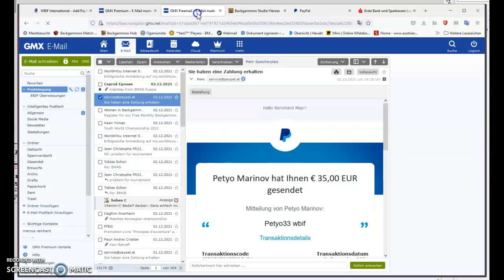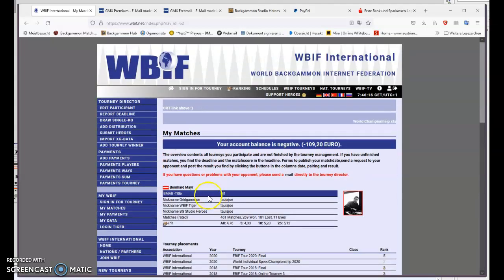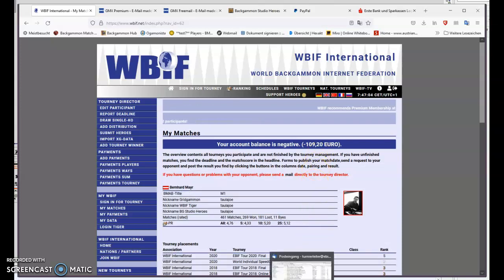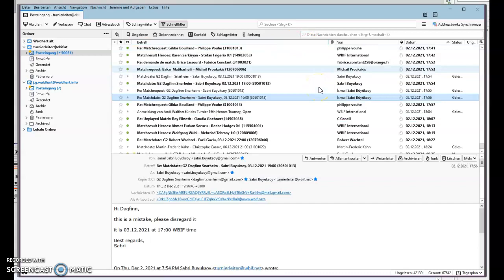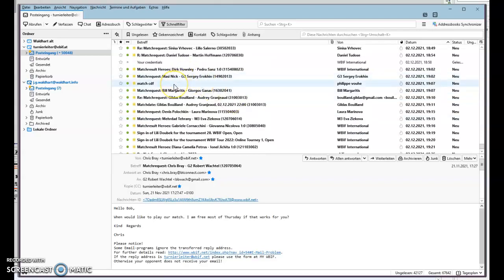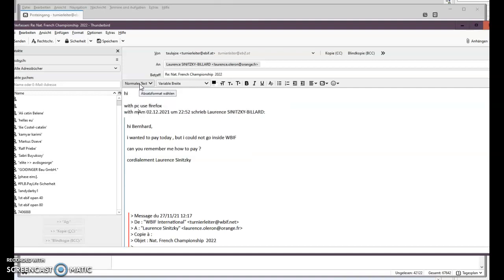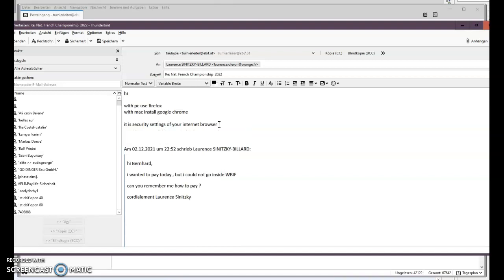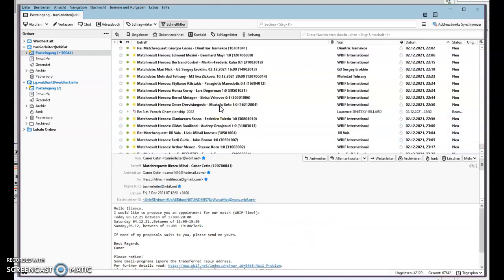wbif about emails